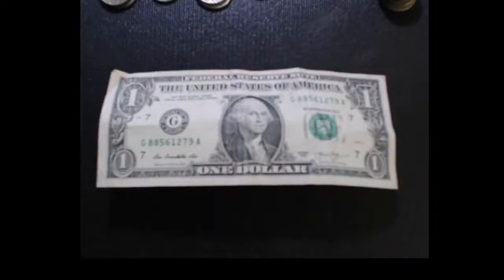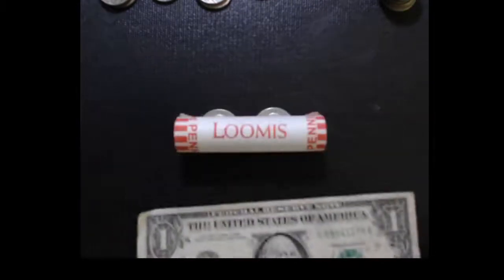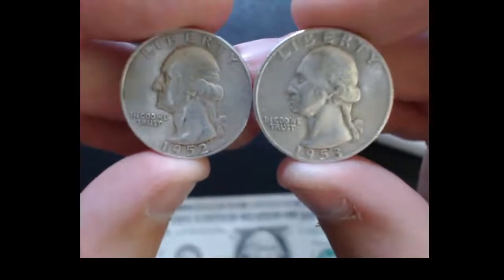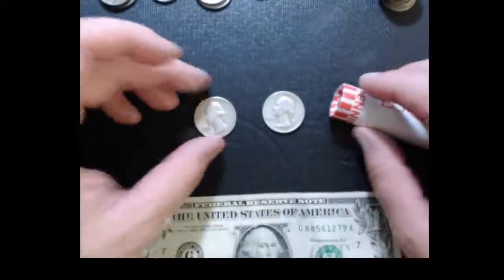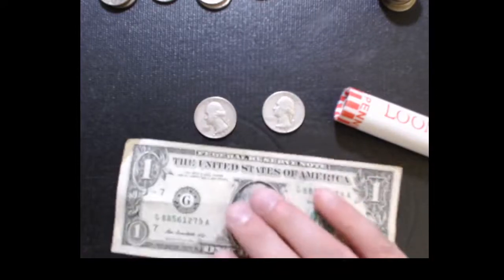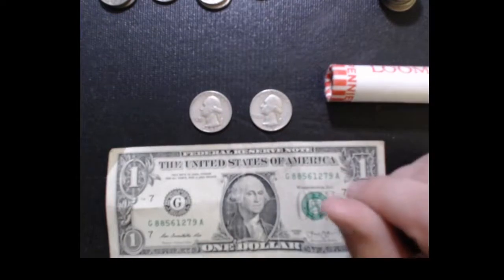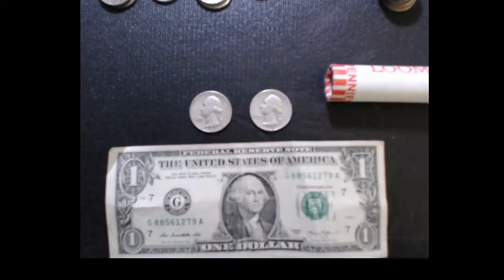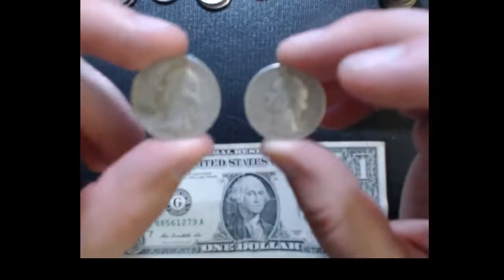Magic Trick at the bank! - CJs Coins & Crafts